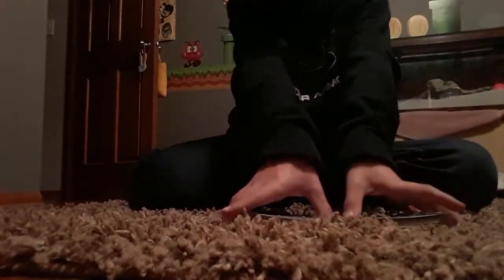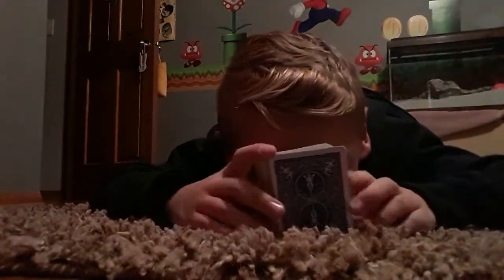How to shuffle with a deck of cards (very easy)